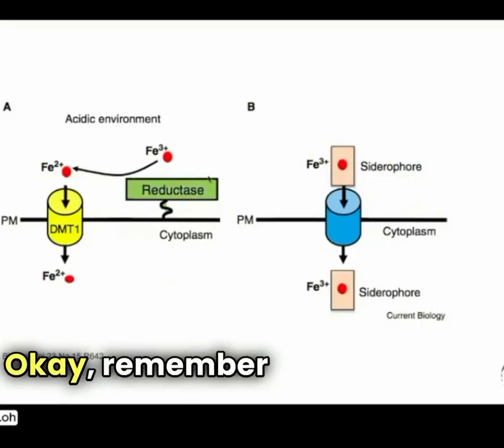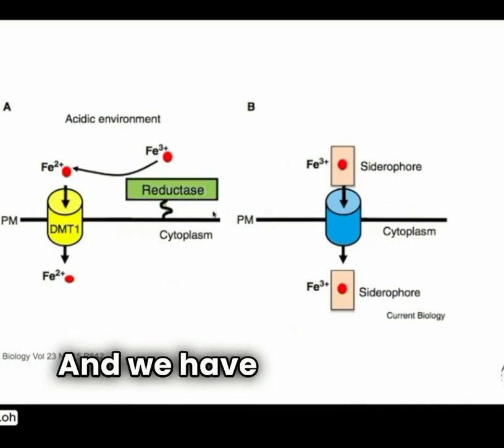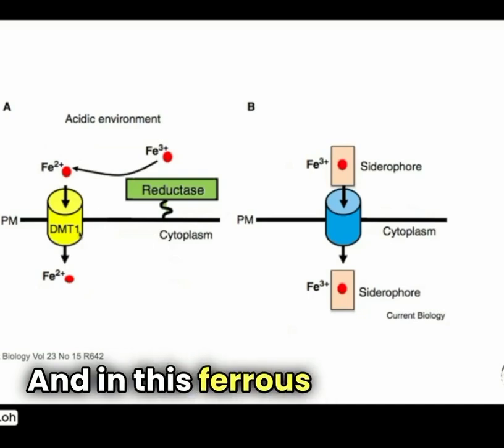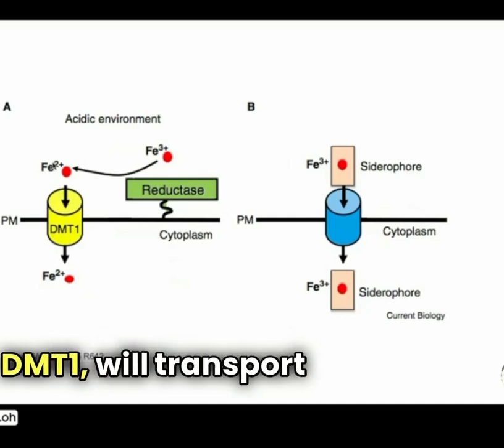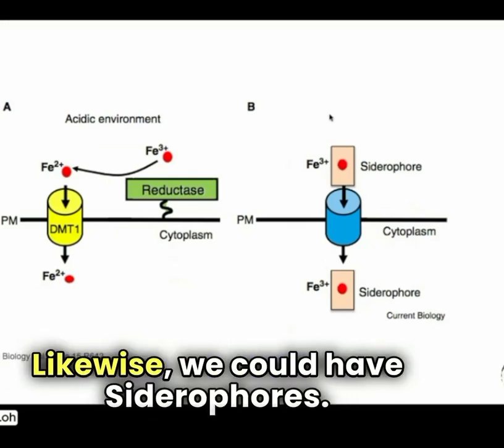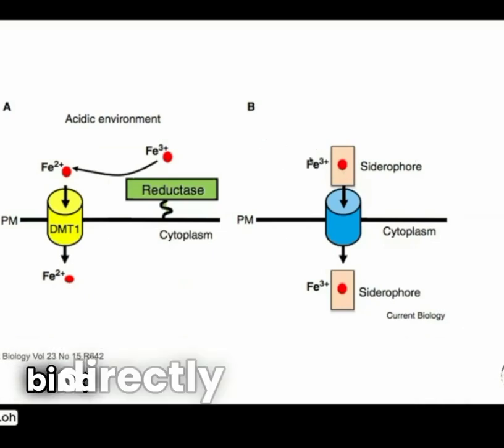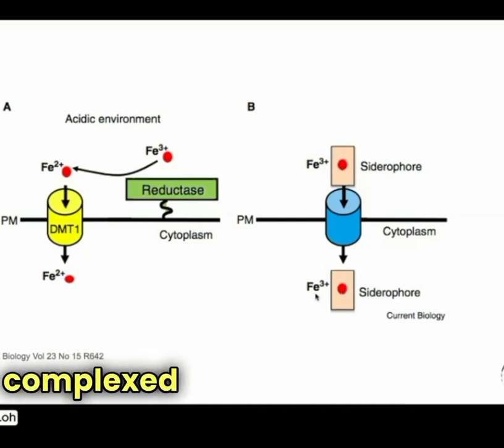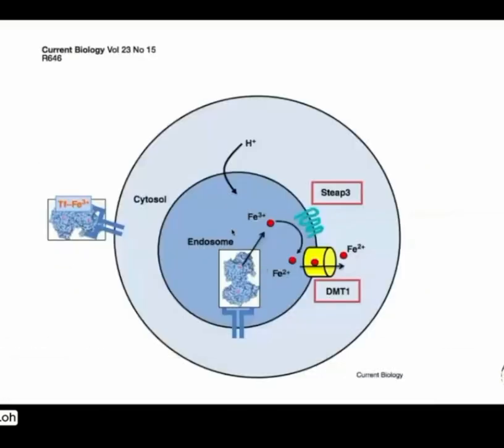How does Iron get into cells ?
How does iron get into the cell?

    ⁃    Fe2+ (Ferris Iron): DMT 1 metal transporter
    ⁃    Fe3+ (Ferric Iron): Siderophores bind to Fe3+.

These ferric iron-siderophore complexes are then transported to the cytosol.